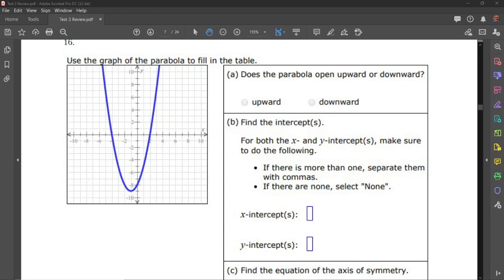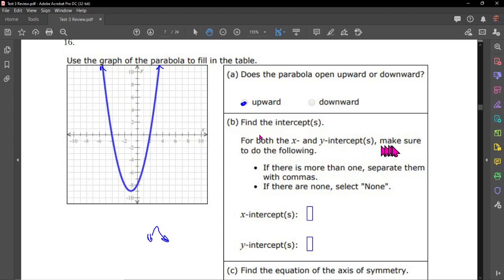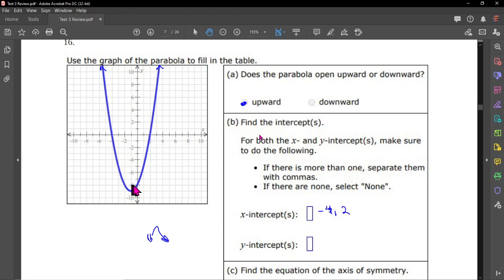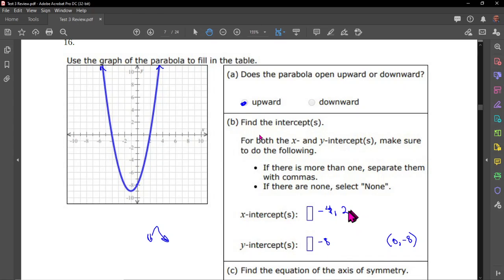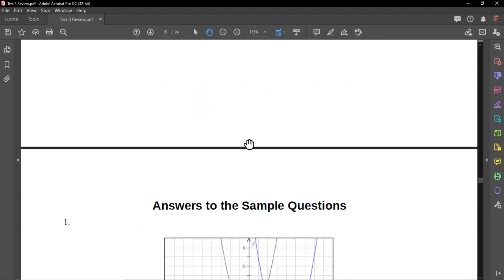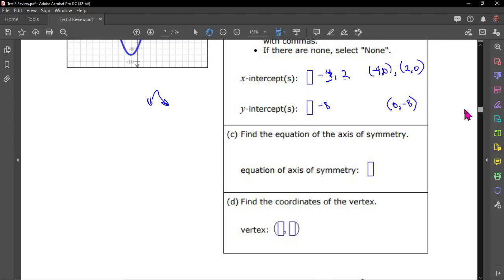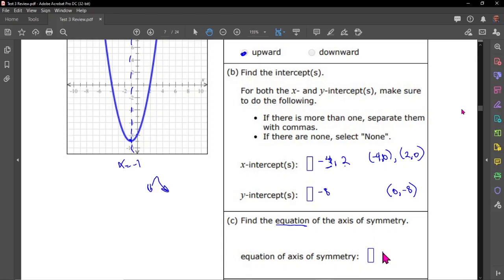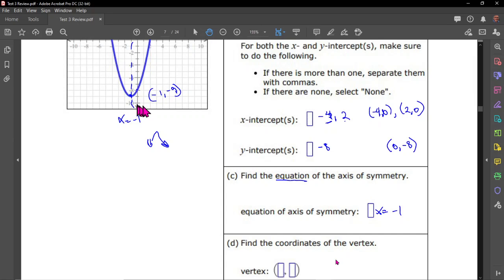MAT117 Test3 Q16